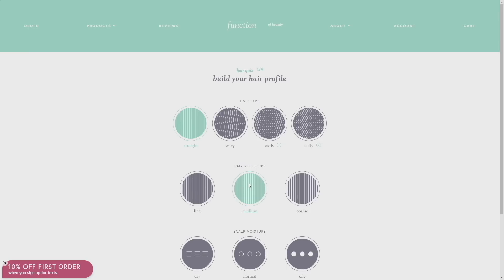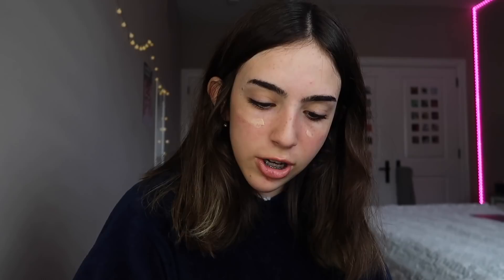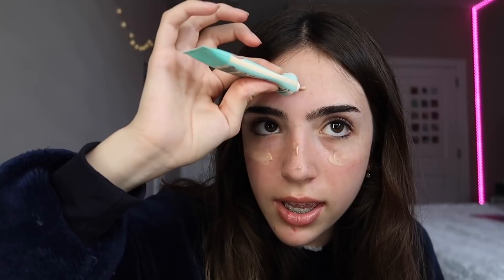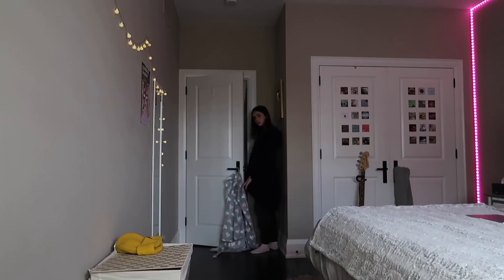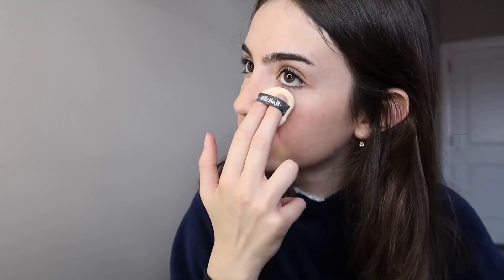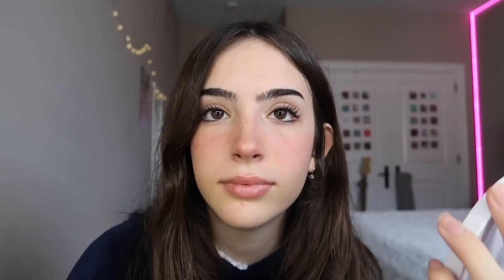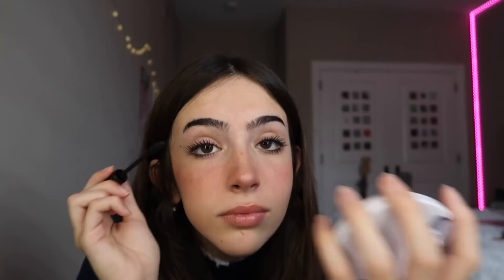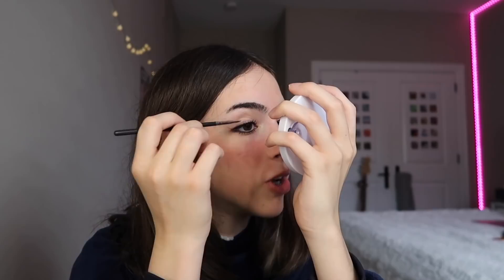GET READY WITH ME! - Daily Hair & Makeup Routine